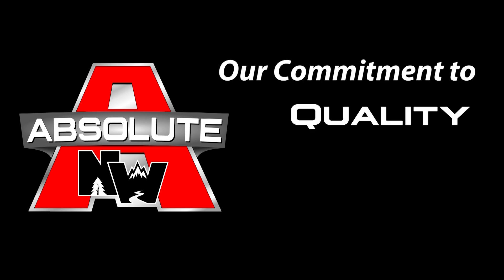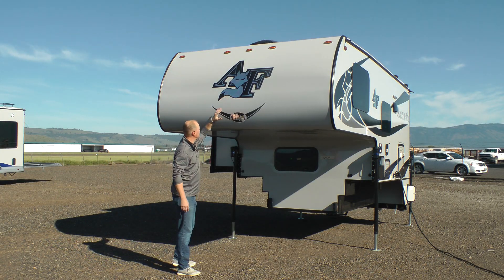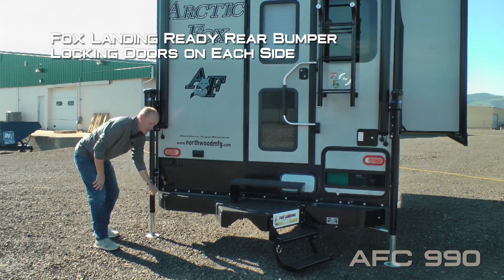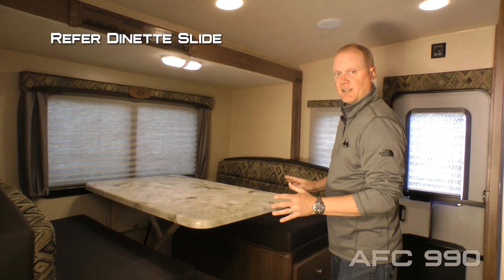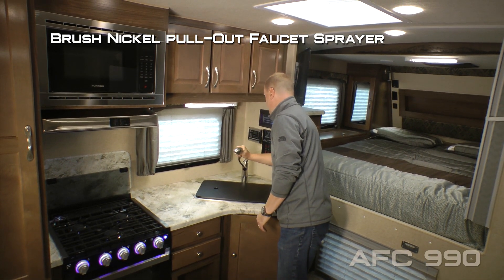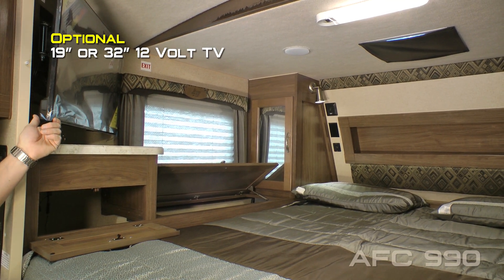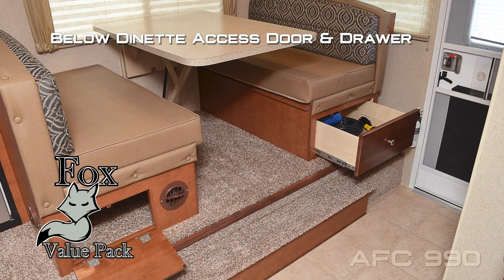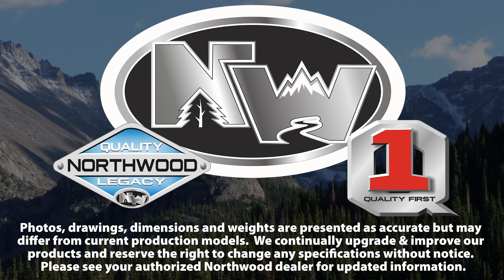Quick Tour of the New 2021 Arctic Fox 990 Truck Camper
Come take a look at the new features of the 2021 Arctic Fox 990 Truck Camper.